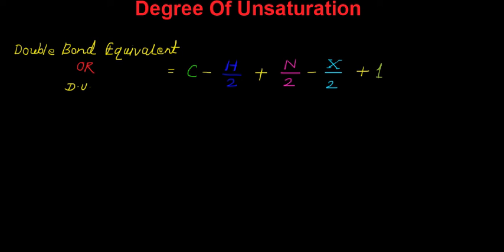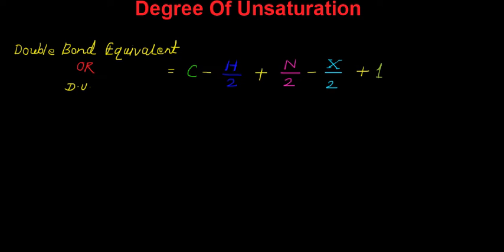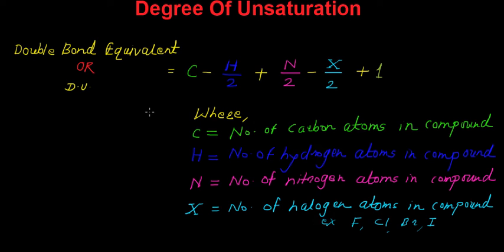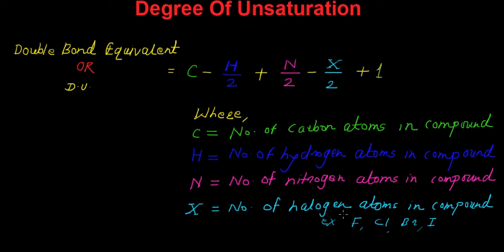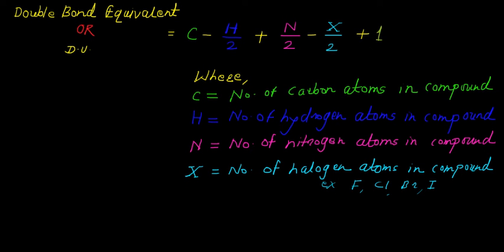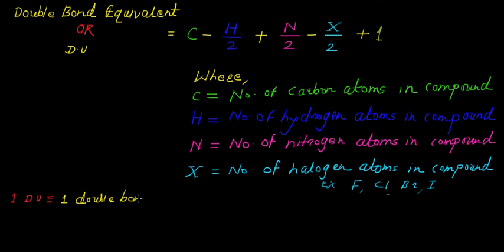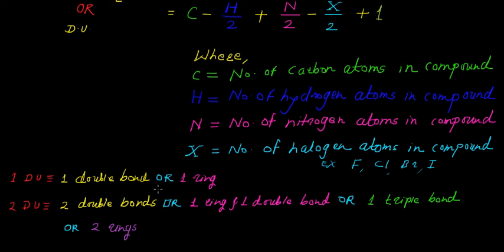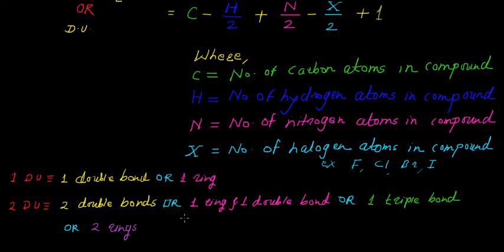Degree of Unsaturation (Double Bond Equivalent)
The degree of saturation or double bond equivalent formula is used in organic chemistry to figure out how many rings, double bonds, and triple bonds are present in the compound to be drawn. It does not give the exact number of rings or double or triple bonds, but rather the sum of the number of rings and double bonds plus twice the number of triple bonds. This information further leads to determine the structure of organic compound.

Dr. Anil Palve Academy